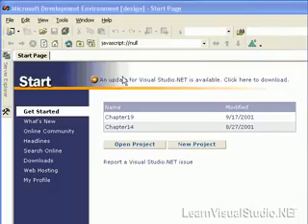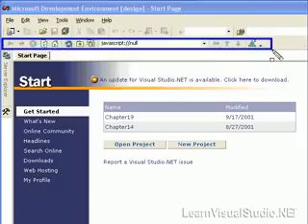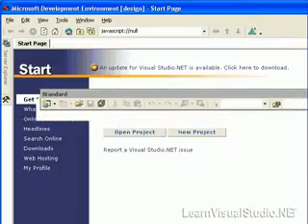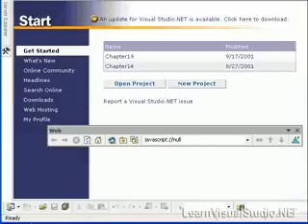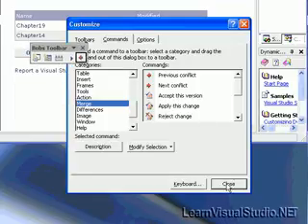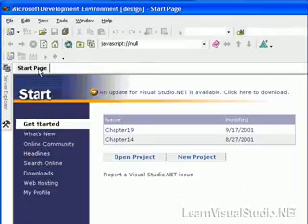1001 Learn Visual Studio Net Video 4